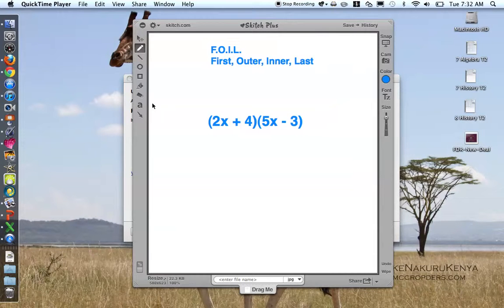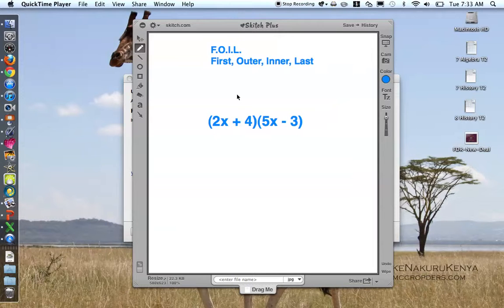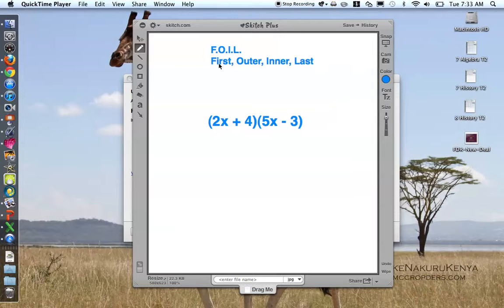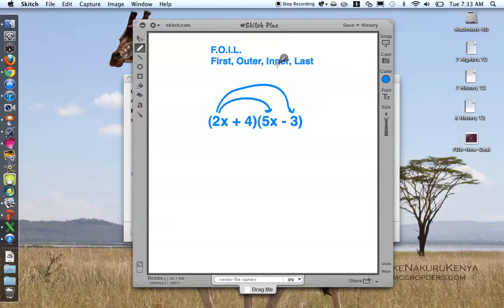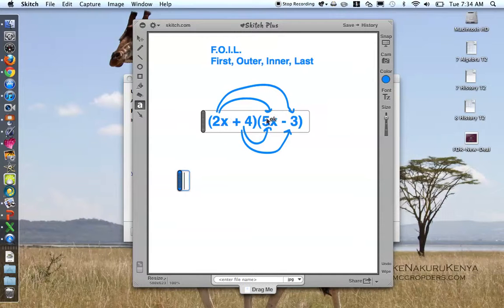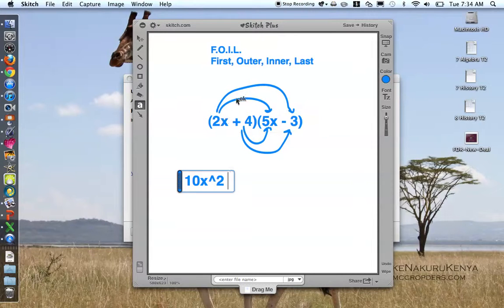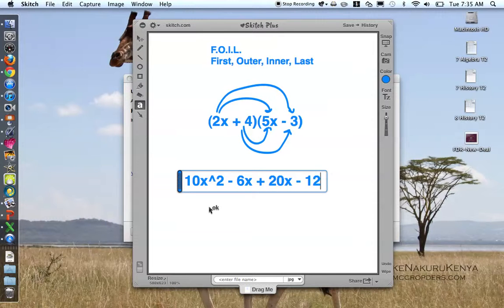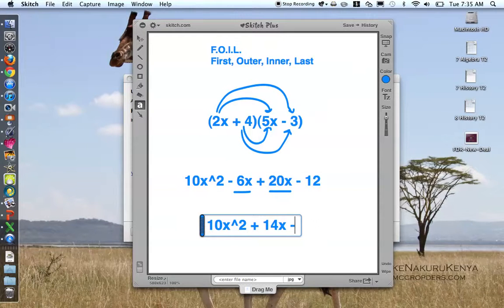10.2 Multiplying Polynomials #1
A screencast on how to multiply polynomials.  A special focus on FOIL.